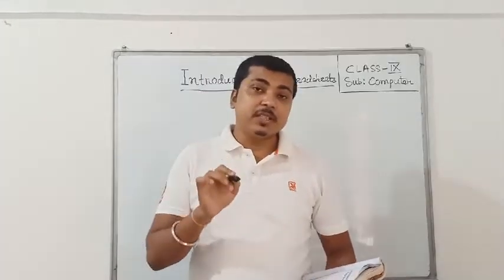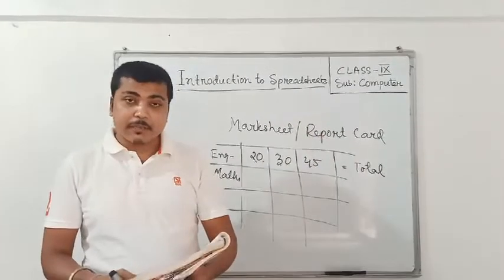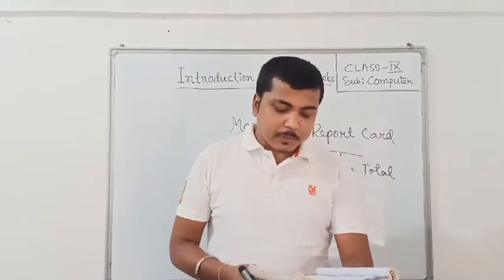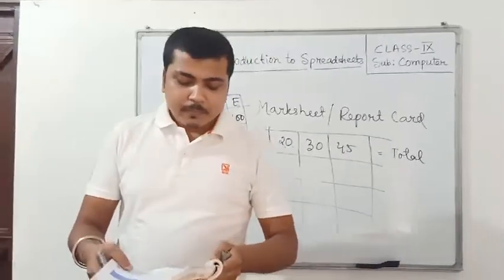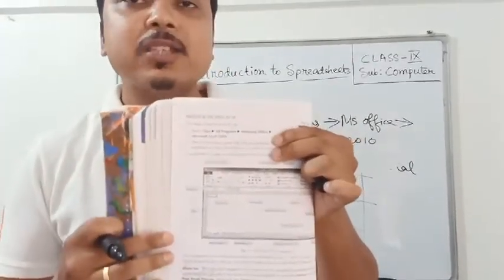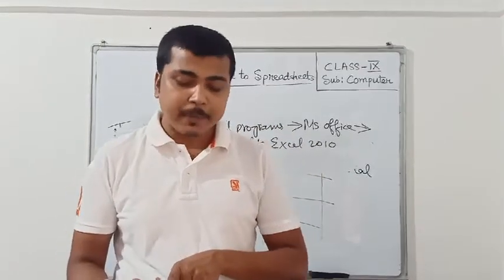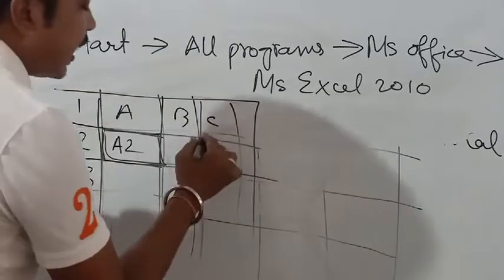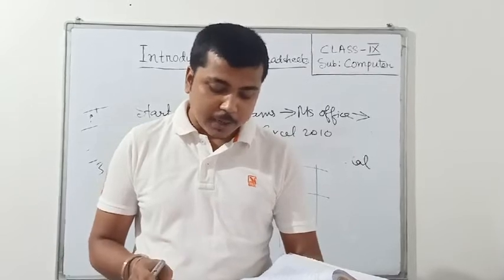Class_9_Computer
Introduction to Spreadsheets